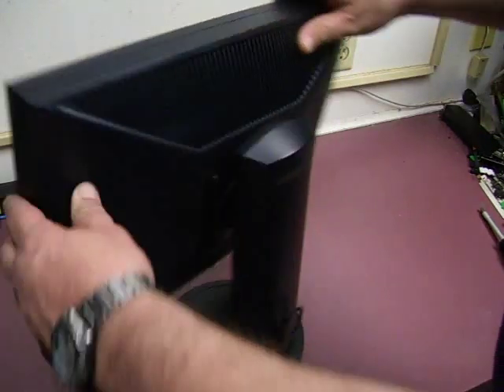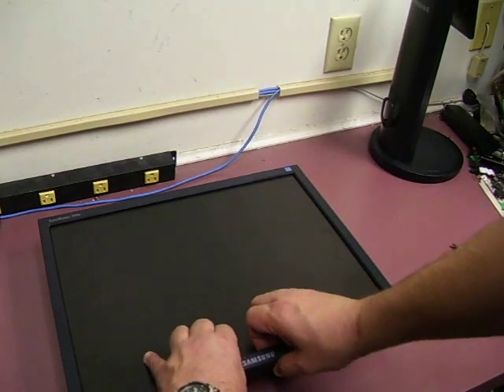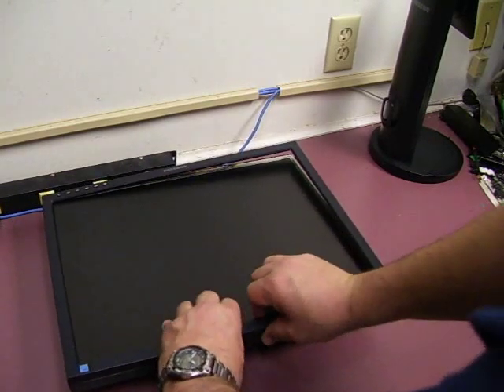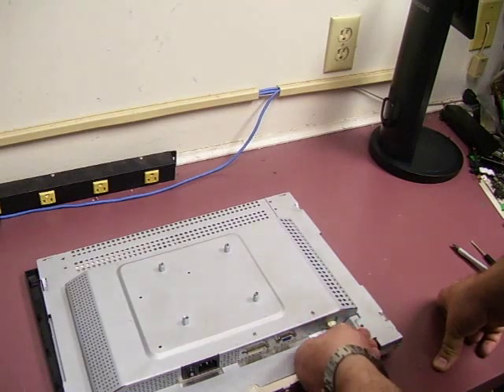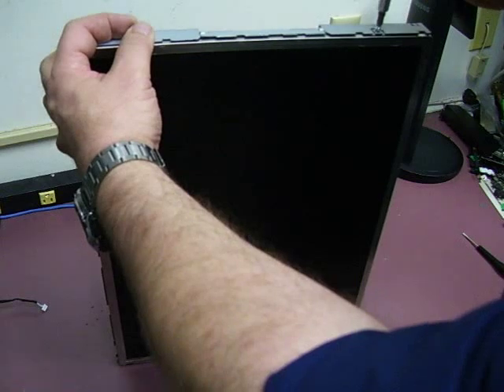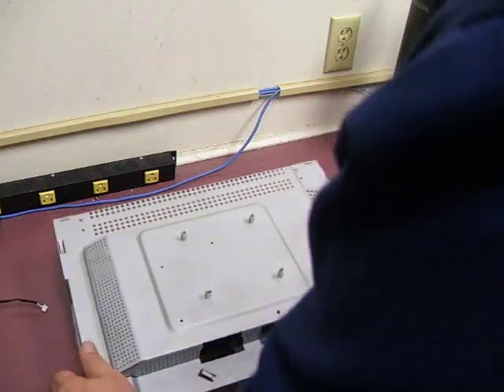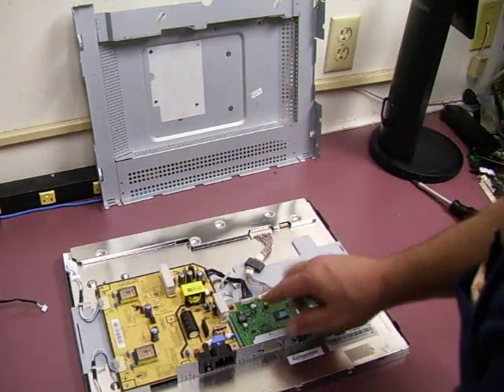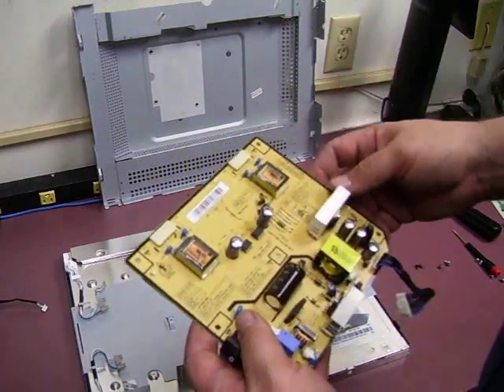How to repair a Samsung 204b monitor with power issues - Part 1 dis-assembly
This video series will show you how to dis-assemble and repair a Samsung 204b LCD monitor with power supply problems. These units use the IP-45130 power supply.  The capacitor kit for this repair is available If you have any questions or comments just let us know